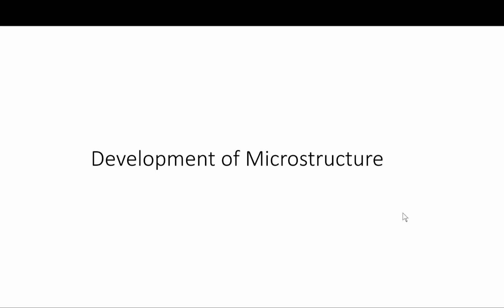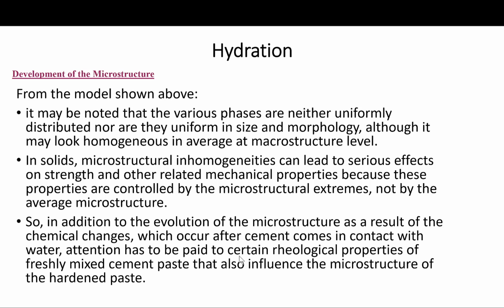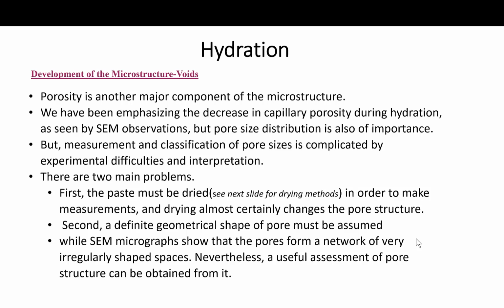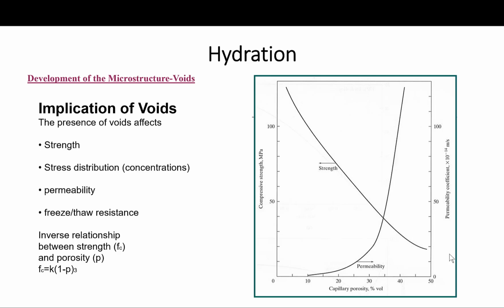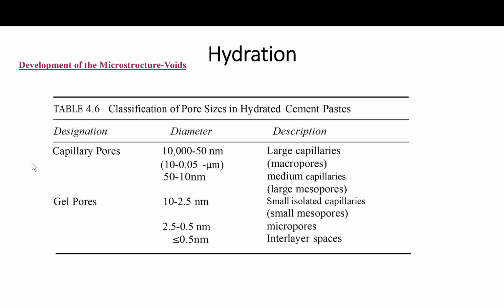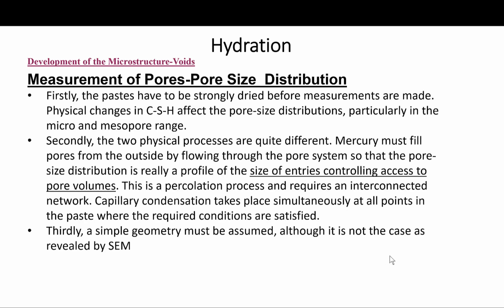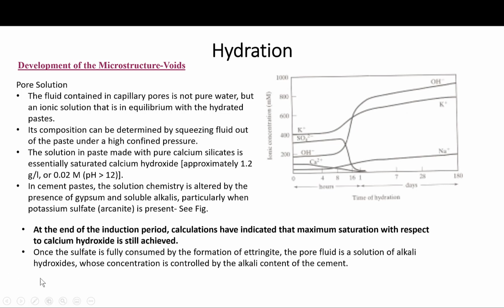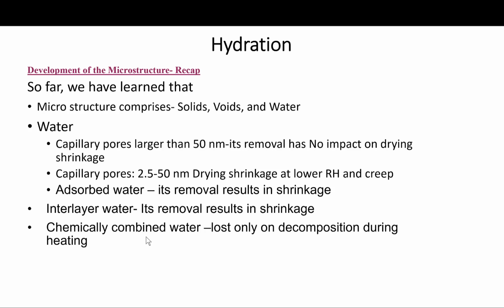Concrete Materials Lecture 11 | Cement Hydration Part 4 – Microstructure Formation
This lecture explains how the hydration process transforms cement particles into a solid, interconnected microstructure. It focuses on pore development, C-S-H gel formation, and how the evolving internal structure governs early-age and long-term concrete behavior.
Who this lecture is for:
Civil engineering students, materials engineering students, and anyone studying the connection between hydration chemistry and concrete microstructure.